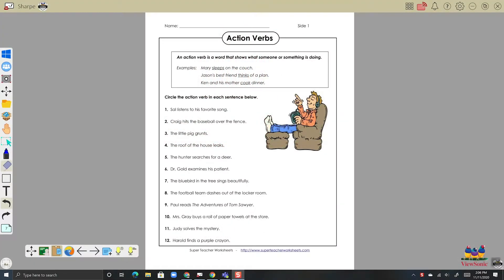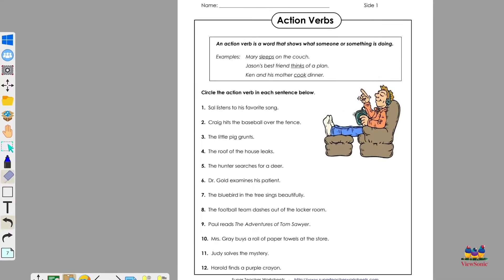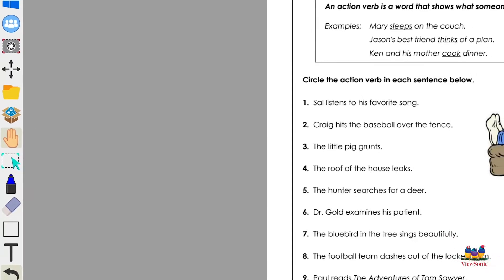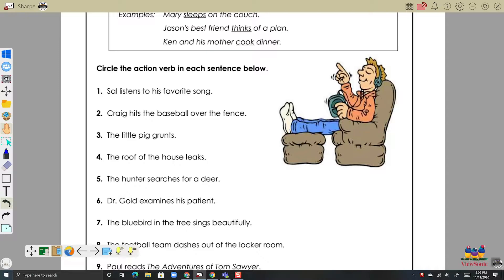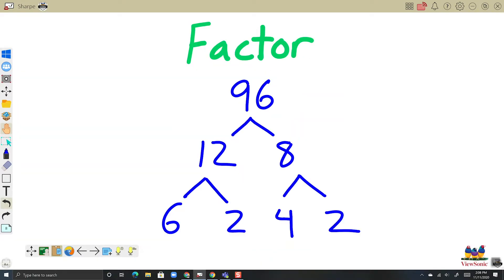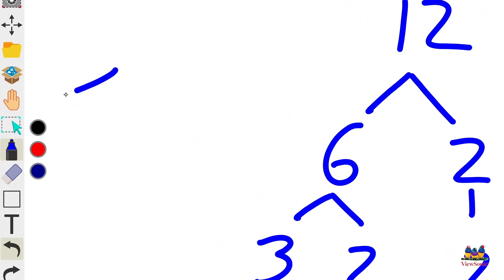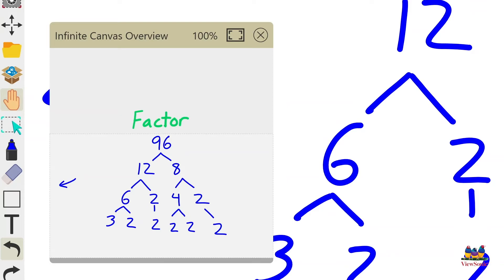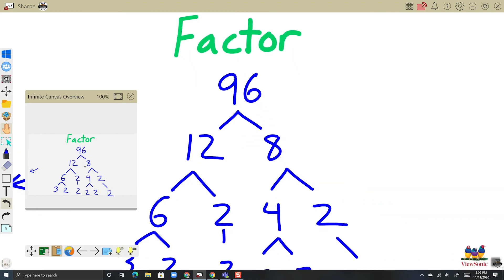myViewBoard: Infinite Canvas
The Infinite Canvas Tool allows you to pan, zoom, scroll and move across the canvas to create more writing space or focus attention where you’d like it.